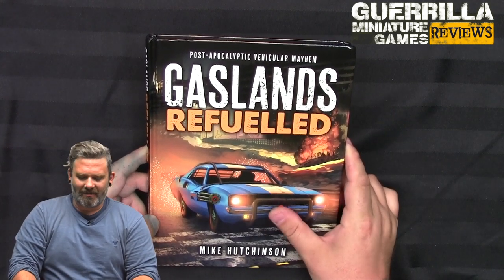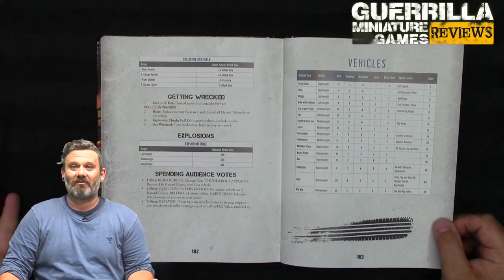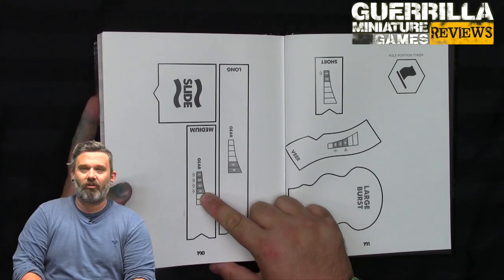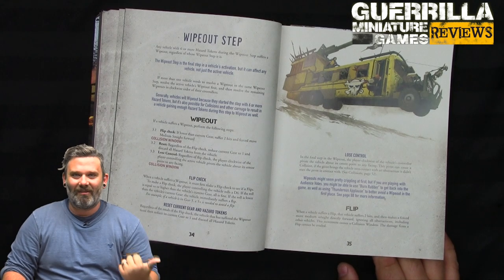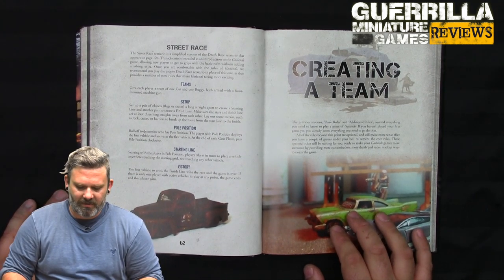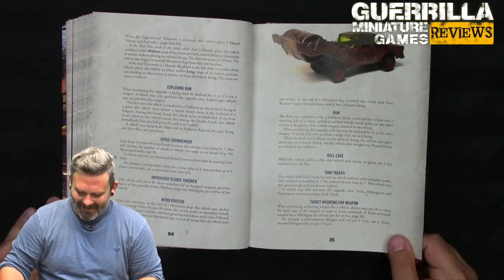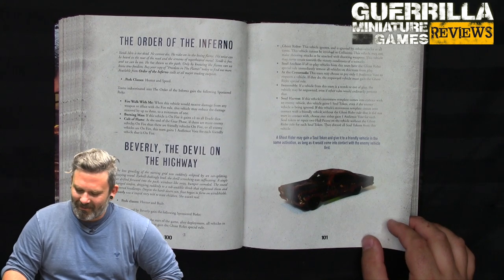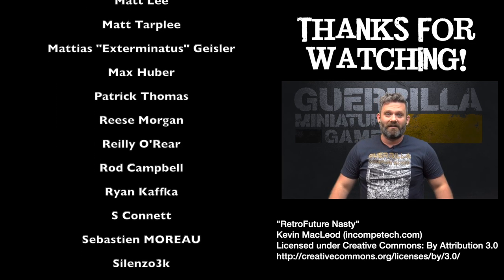GMG Reviews - GASLANDS: Refueled by Osprey Games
It's time for another GMG Review! Today we take a look at Gaslands: Refueled, the recompiled hard-cover re-release of Osprey's hit game Gaslands. Now in full colour Hardback the car-combat game is here with a new layout and stuffed full of all the Perks, Teams and Campaign Scenarios from the various 'Time Extended' publications available from Gaslands.com